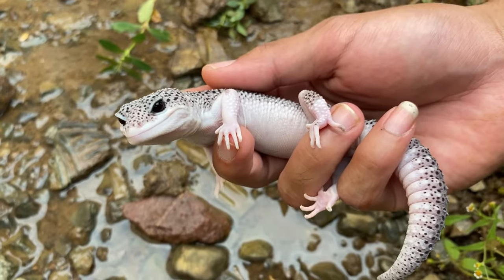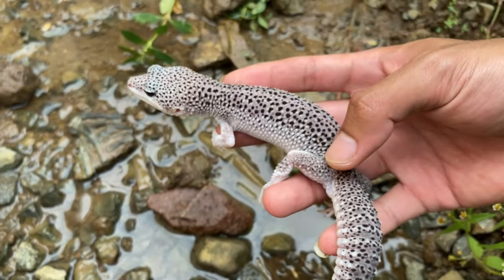Pets : Duckling, Guineapig, Hermit Crab, Goldfish, Gecko, Squirrel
Pets : Duckling, Guineapig, Hemit Crab, Goldfish, Gecko, Squirrel